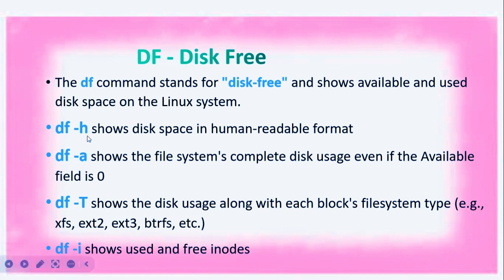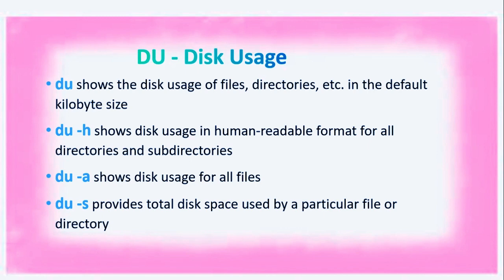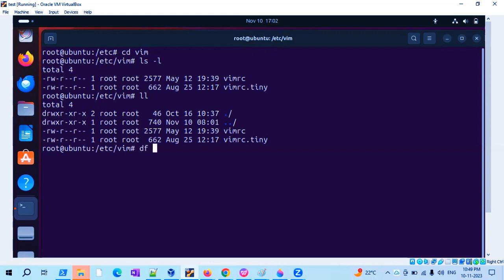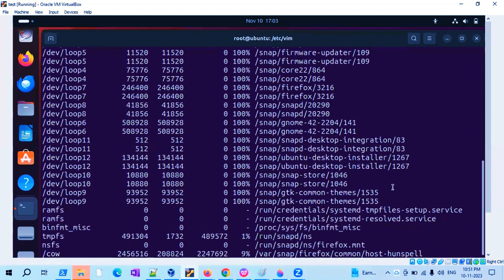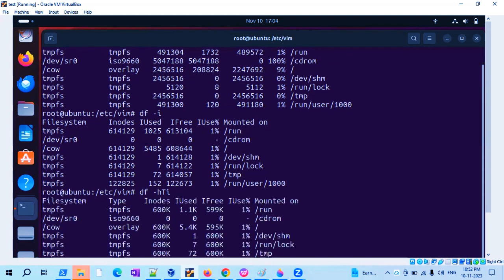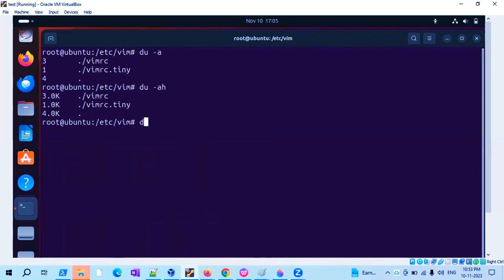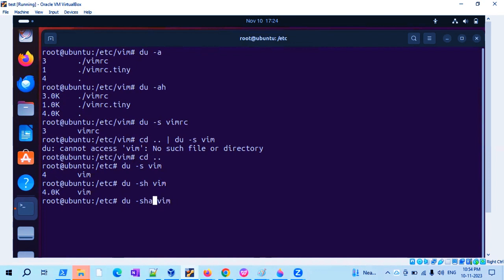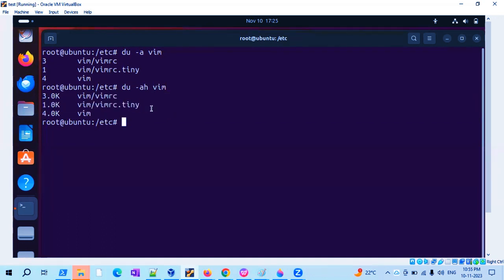Linux: How to use "df & du" commands.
Disk management
Sysadmins generally have to deal with many issues when it comes to managing disks. These include: